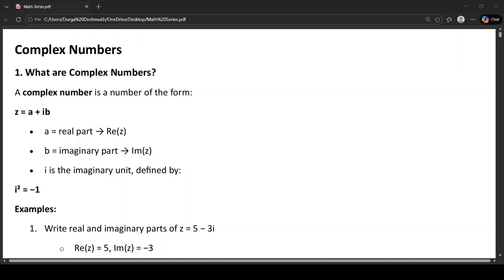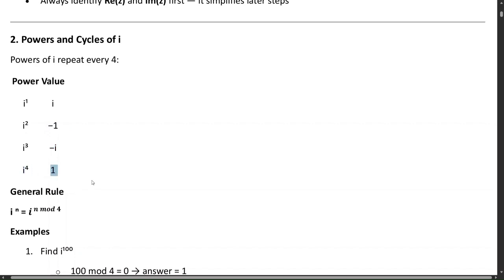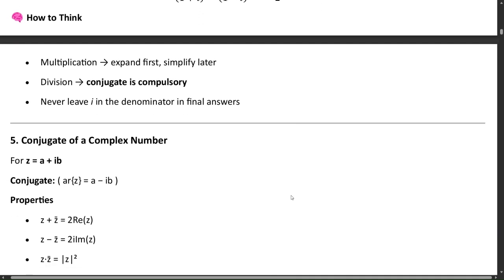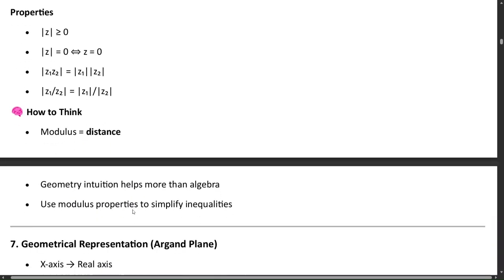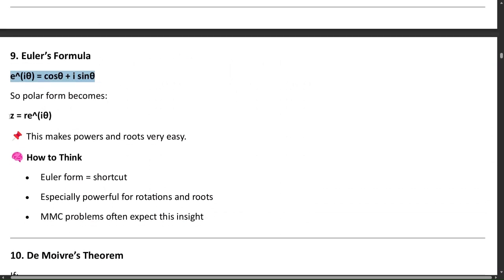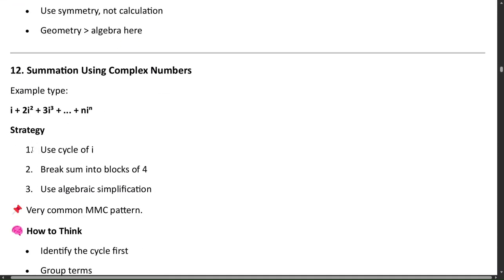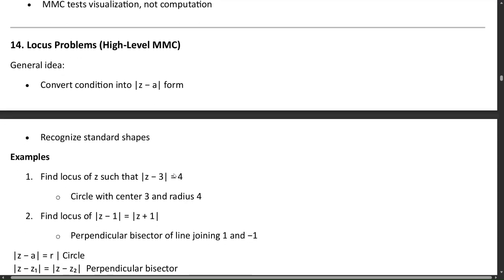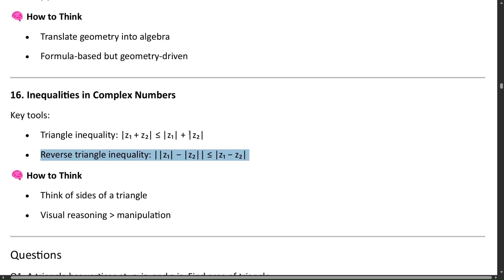Complex Numbers Made Simple: From Basics to Brilliance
Complex numbers don’t have to feel… complex 😅.
In this quick and clear video, we’ll cover the essentials: what 𝑖 is, how to work with real + imaginary parts, and how to see them on the complex plane. No heavy theory, just the basics you actually need to understand and use them.

Perfect for students who want a fast, easy-to-follow explanation or anyone brushing up before exams.